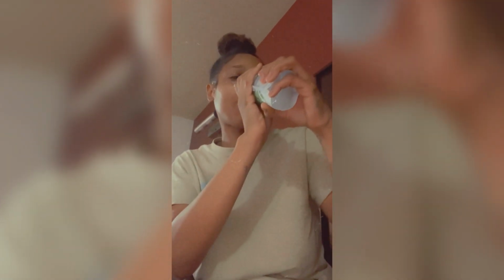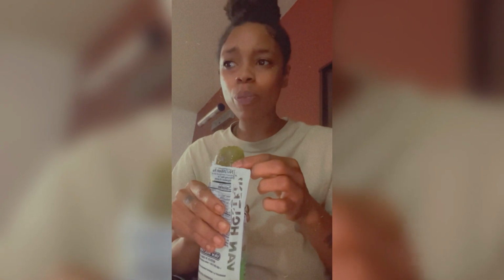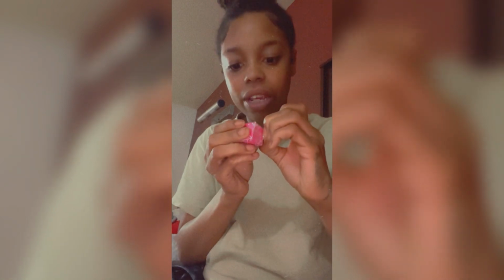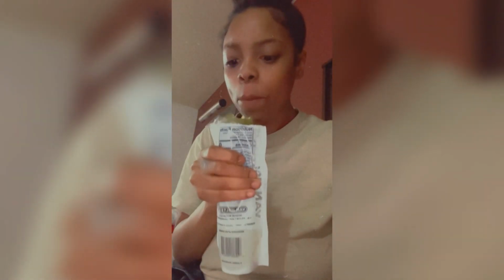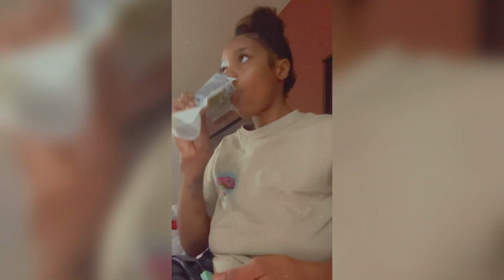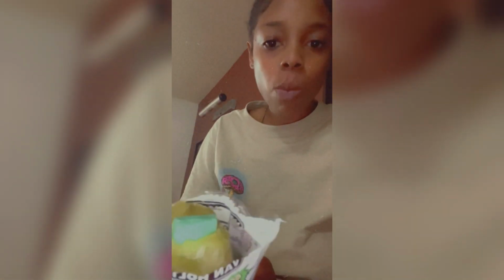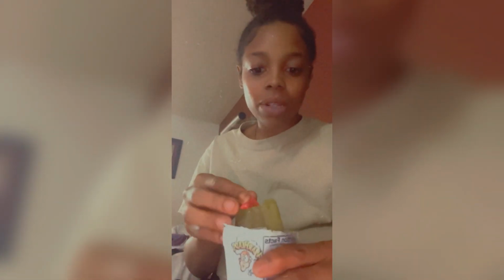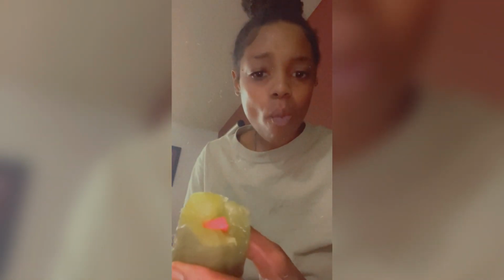Extreme Sour Pickle 🍃 + Review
Yall I done messed around and tried something different . Sour pickles although I thought all pickles were sour. This was really good tho yall , watch this video and tell me what you think i should try next .